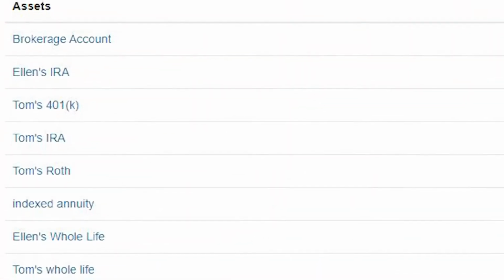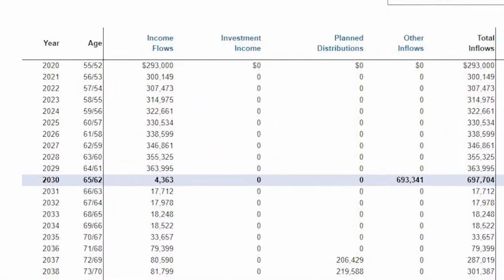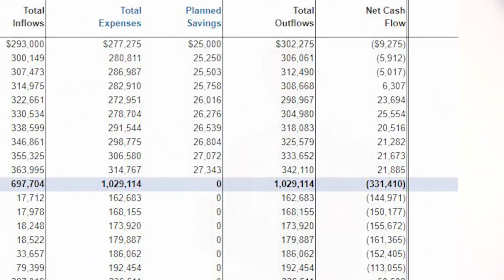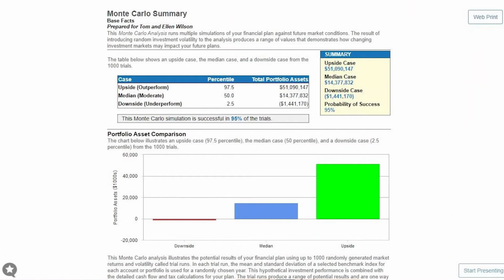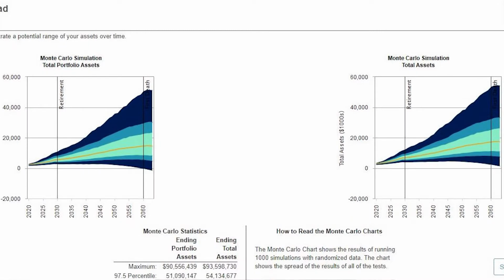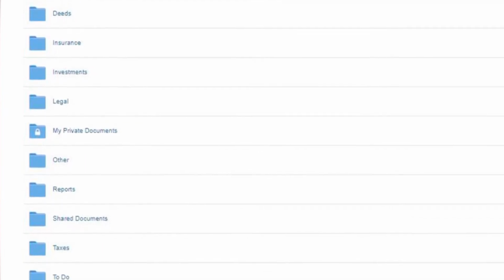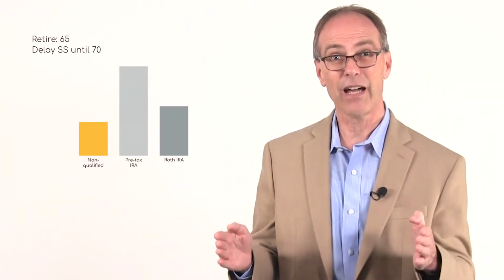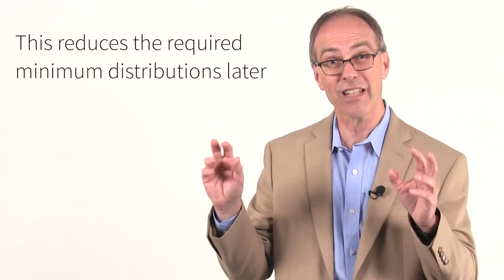New Technologies for Advanced Income Planning